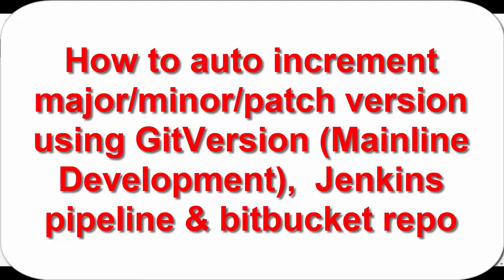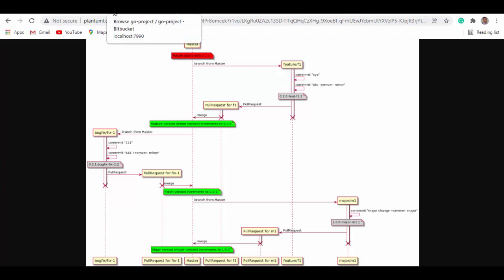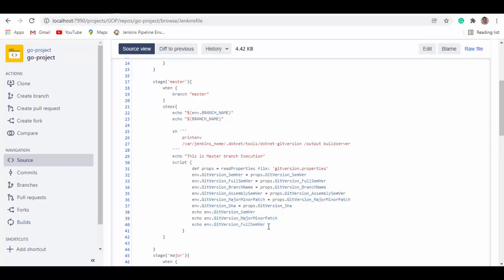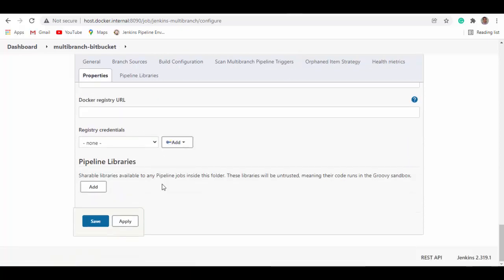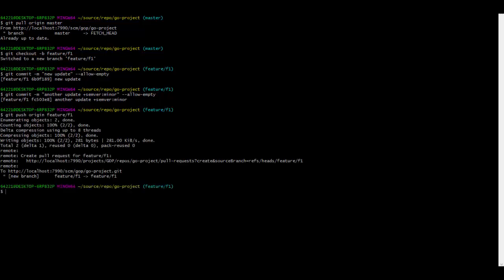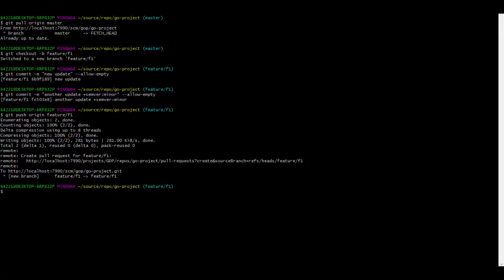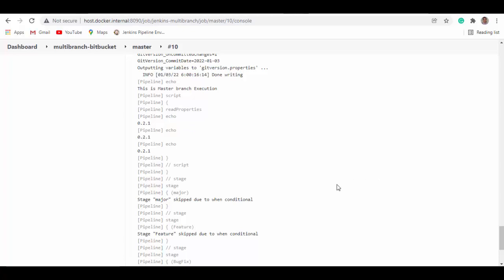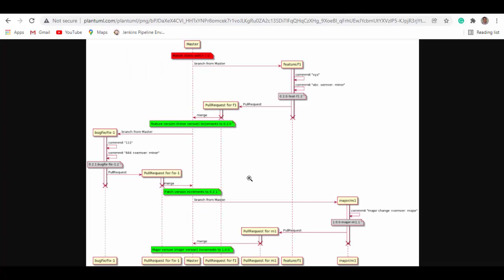Use GitVersion (Mainline mode) for semantic versioning in Jenkins Pipeline and Bitbucket repository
This is tested for default Merge Type (NO-FF).

There are four different ways to consume GitVersion itself. You can find each of these options